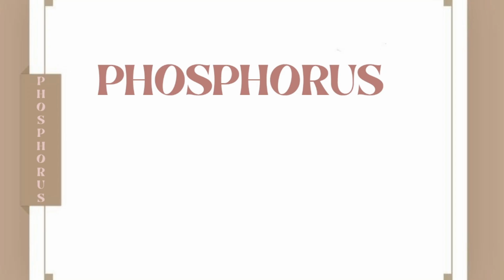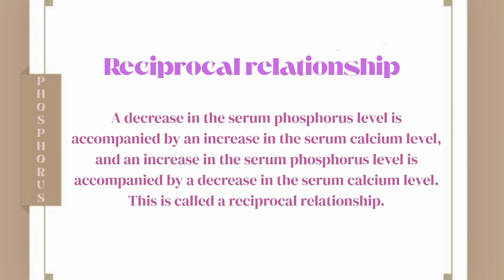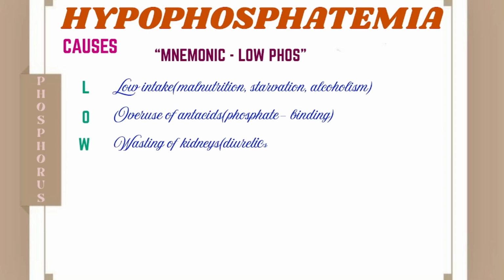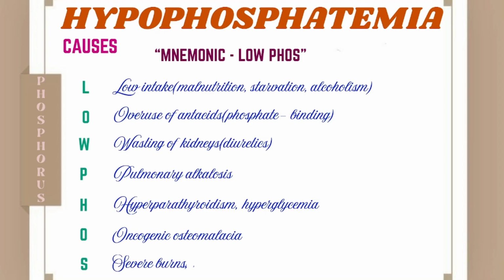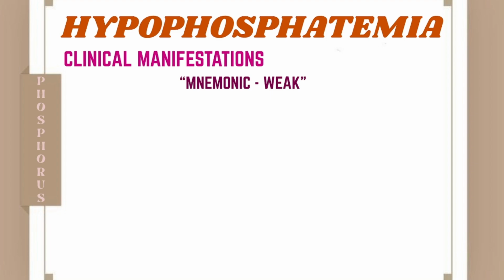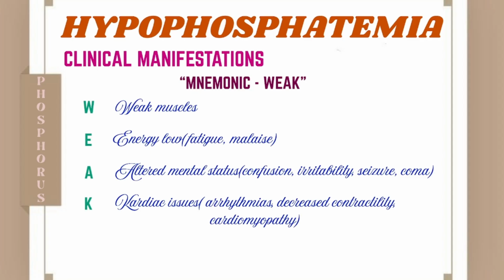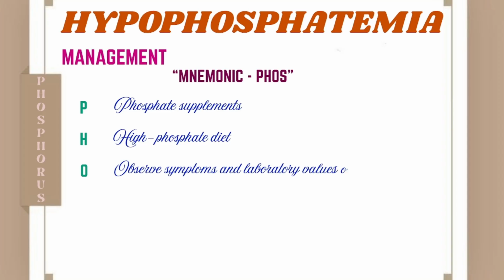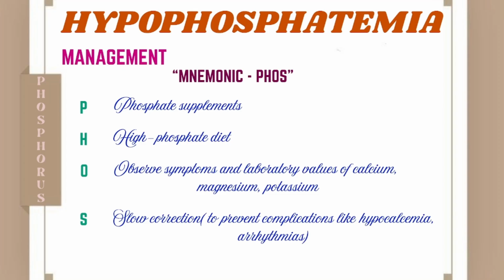PHOSPHORUS➡️Hypophosphatemia - Made Easy With Simple Mnemonics!✅Causes, Symptoms & Management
🌸 Welcome to SmartNurseGuide✨
Your smart guide to nursing glory📚

📌Struggling to remember Hypophosphatemia for exams like NORCET, NCLEX, AIIMS Nursing, and State Nursing Exams? 🤯

✨In this video, we simplify Hypophosphatemia with:
✅ Easy definitions
✅ Causes explained with mnemonics
✅ Sign and Symptoms made simple
✅ Management step by step
✅ Key tip

💡🧠This quick review will not only help you understand the concept but also memorize it for exams.

🩺Study smart.Serve with heart🫀
~SmartNurse Guide✨